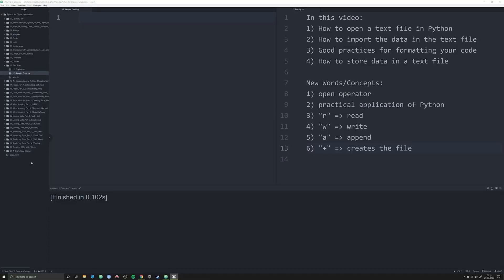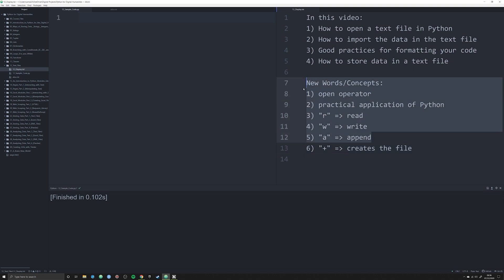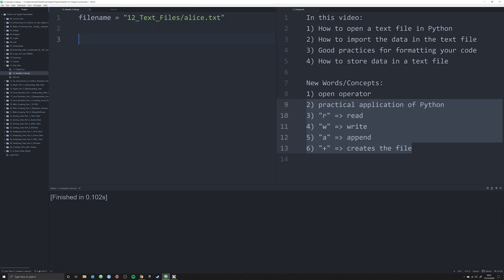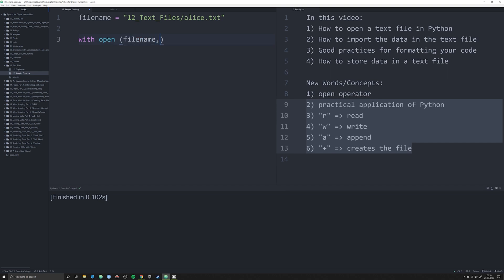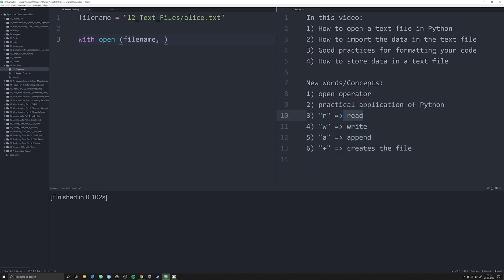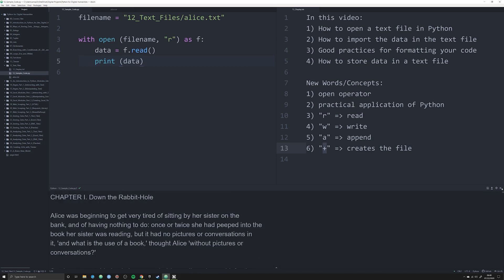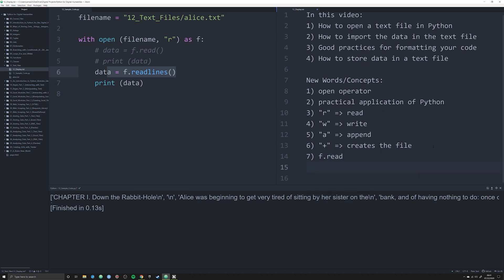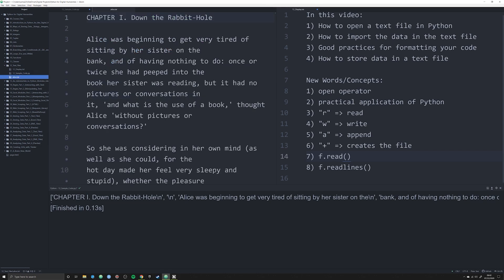How to Open Text Files - Python for DH 12